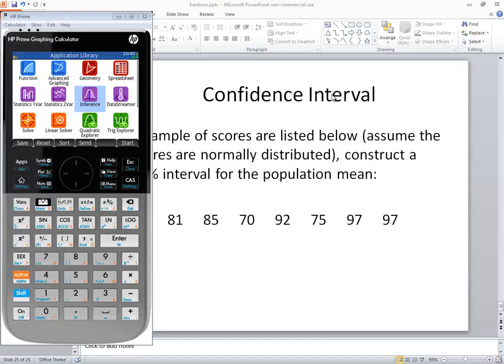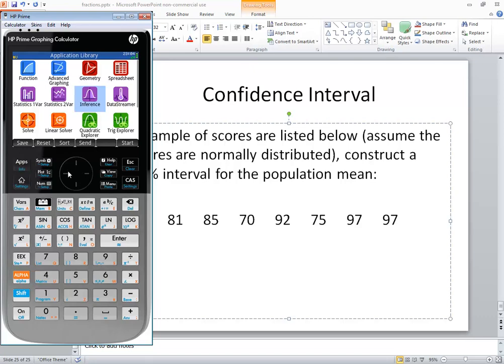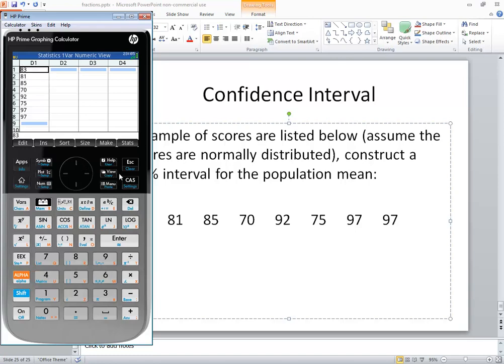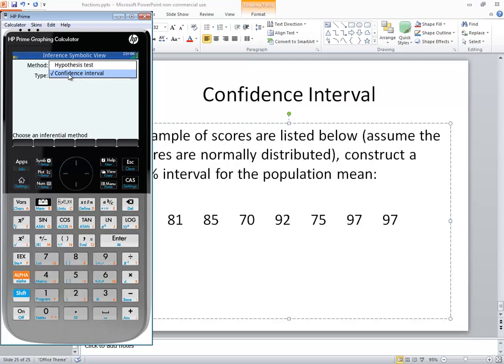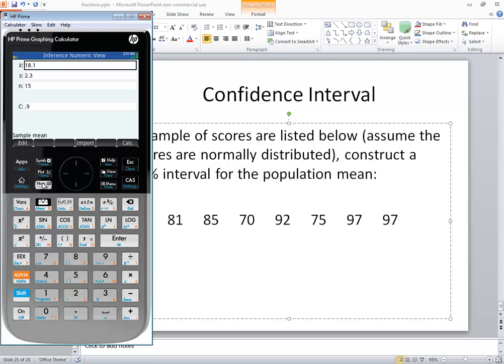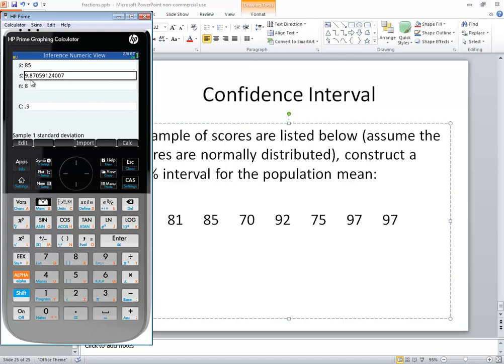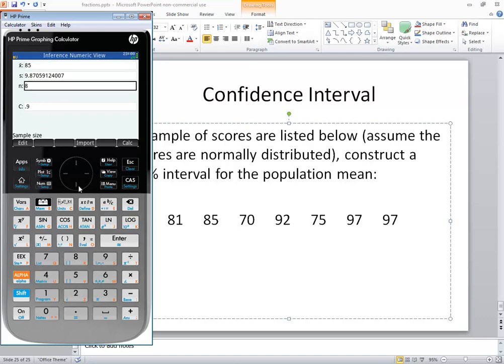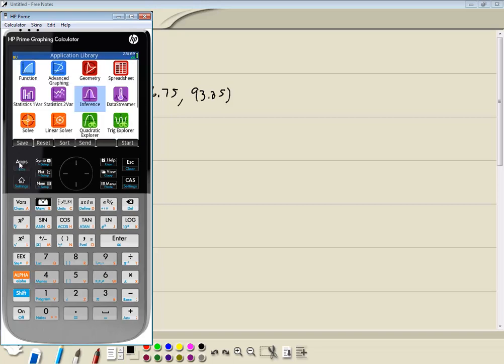HP Prime - Confidence Intervals - Population Mean - Sigma Not Known - Raw Data - Single Population_S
HP Prime - Confidence Intervals - Population Mean - Sigma Not Known - Raw Data - Single Population_Sample